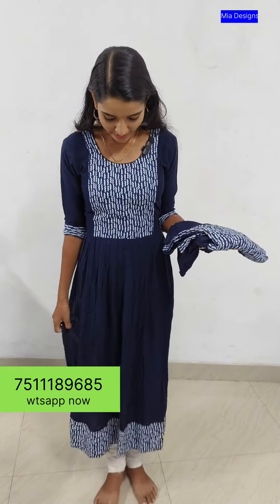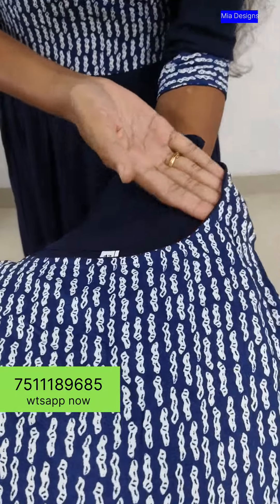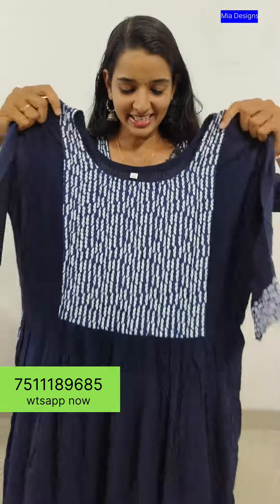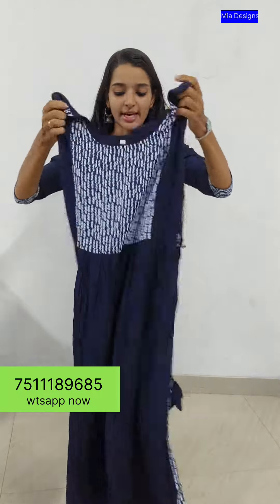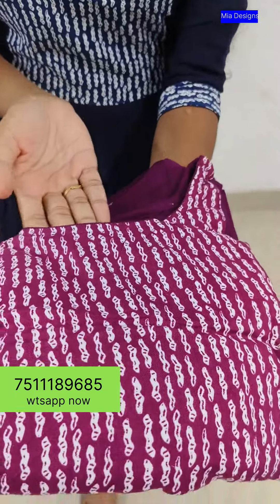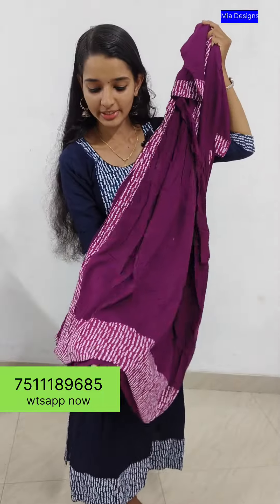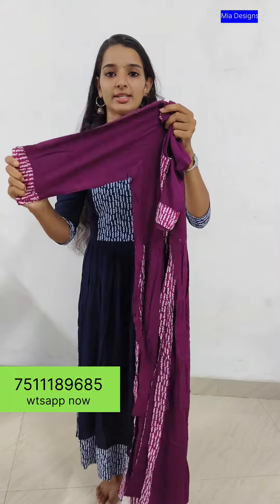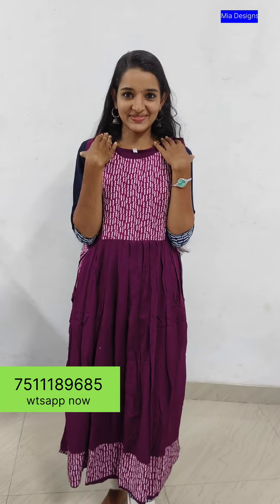Trending Nyra cut കുർത്തികൾ ഇത്രയും വില കുറവിലോ || Mia Designs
Mia Designs,  Nyra cut kurtis,  Wrinkle rayon,  kurtis, tops, Trending,  Malayalam,  Online shopping,  youtube videos,  giveaway,  rayon, cotton kurtis,  Ajrak kurtis,  cotton, Ajrak print

Product details :

Material : Wrinkle rayon

Pattern : Nyra cut

Size : M , L, XL, XXL